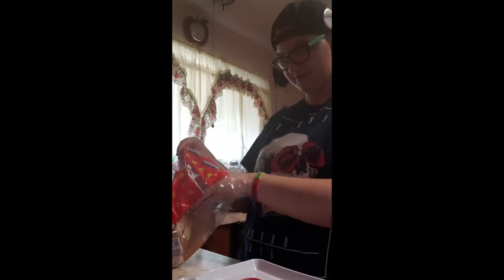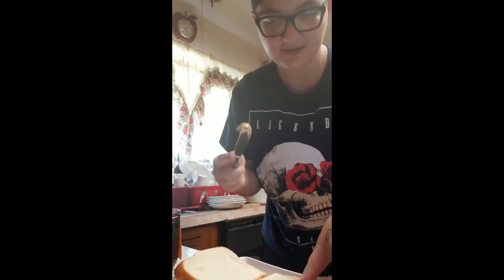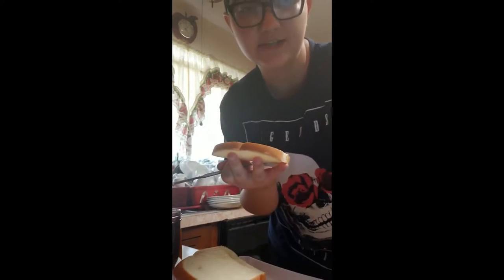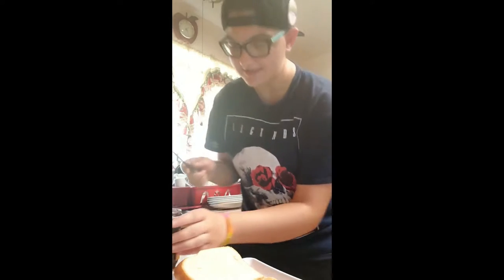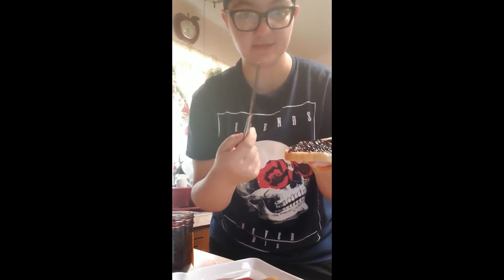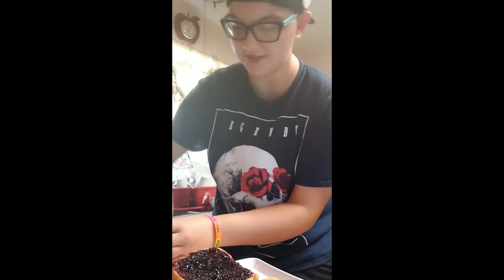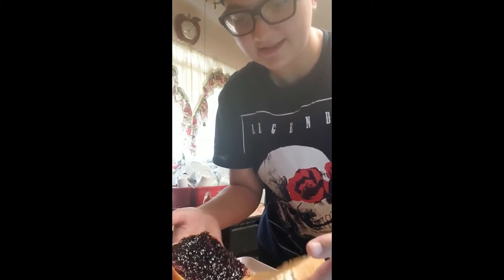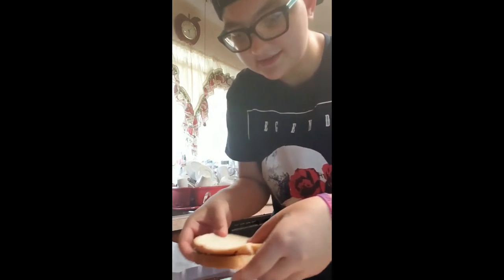Howell-Task Analysis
How to make a PB & J
Task Analysis for my SPCE Class. Module 5